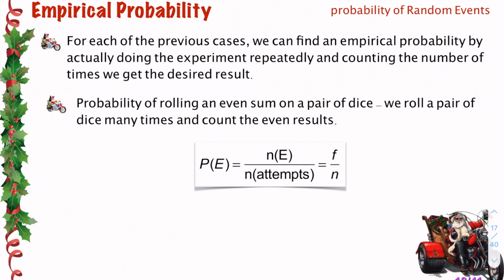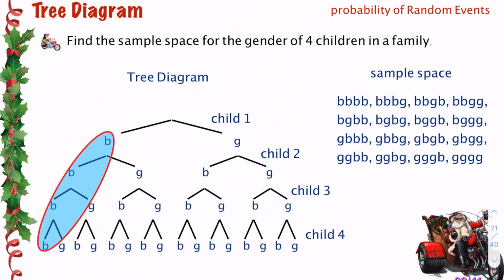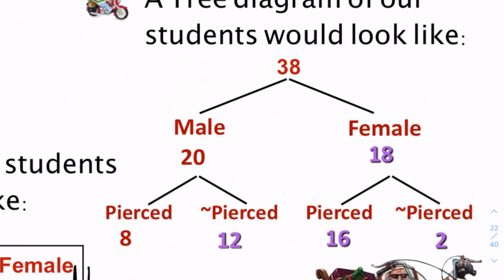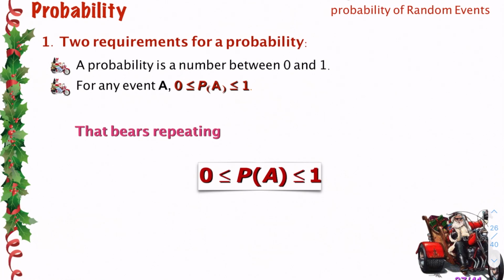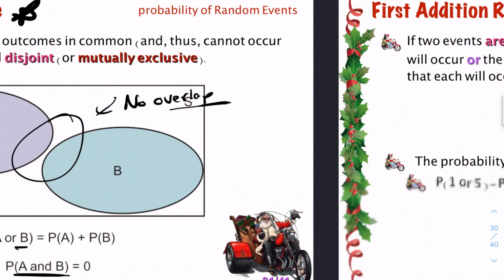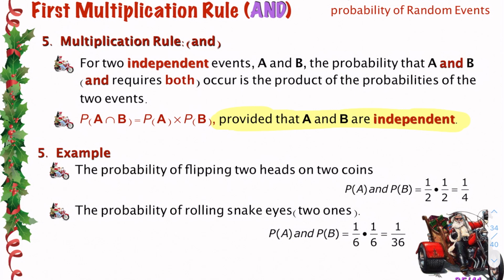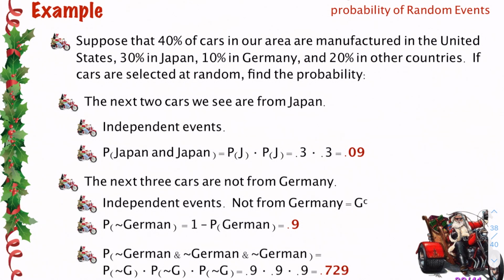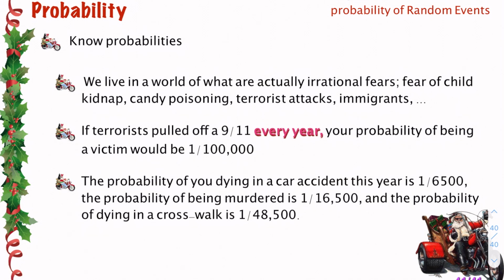AP Stats Chapter 14 Randomness to Probability part 2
This video is part 2 of 2 on Chapter 14 on our introduction to Probability. We go over Empirical vs Theoretical Probability. We also talk about different diagrams for representing sample spaces, and finally cover notation and complements of events.